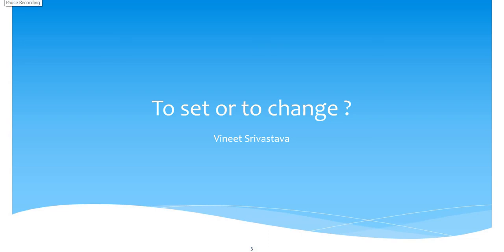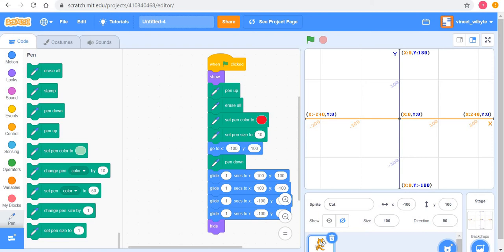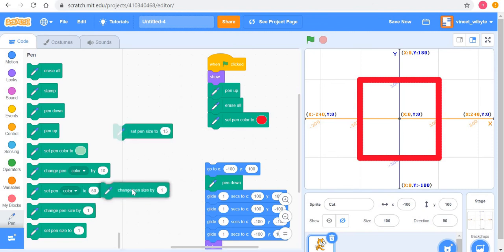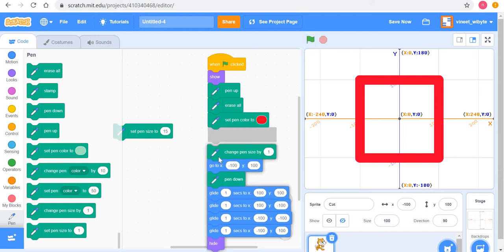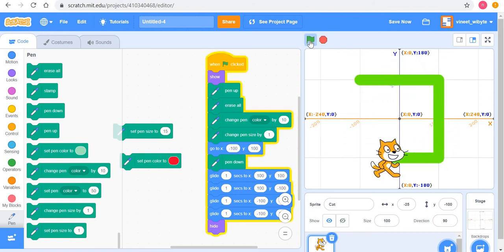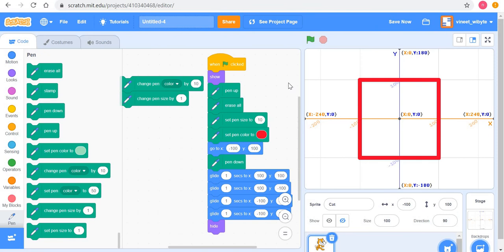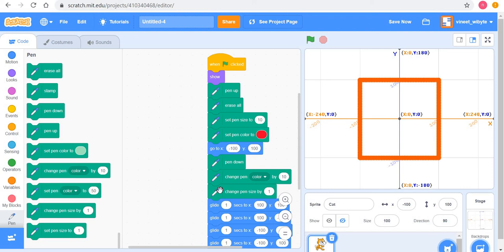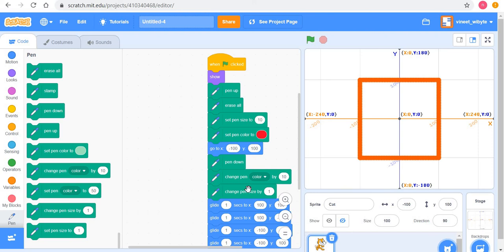Set vs. Change blocks in Scratch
The video explains when to use set vs. change for variables (in Scratch programming)